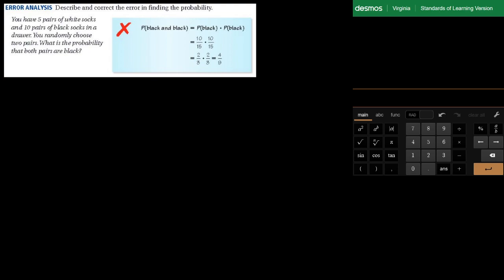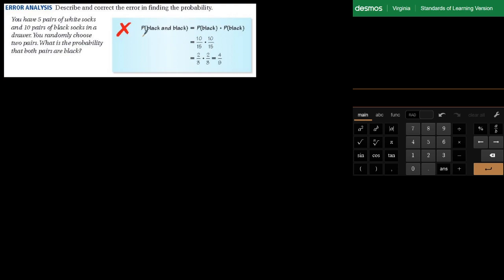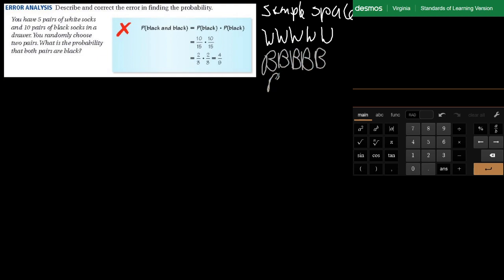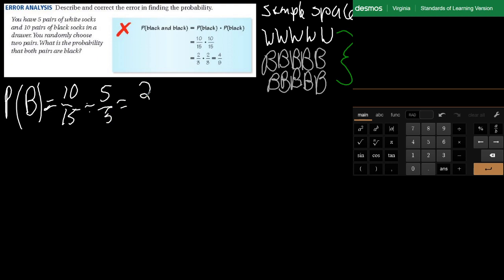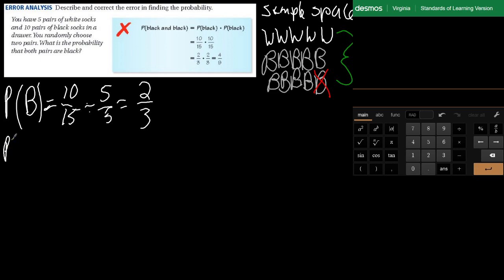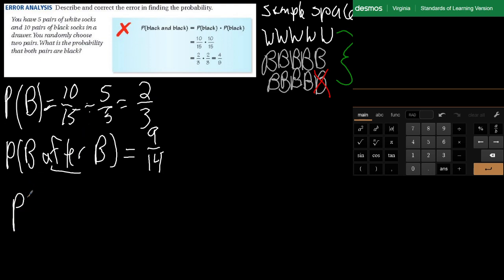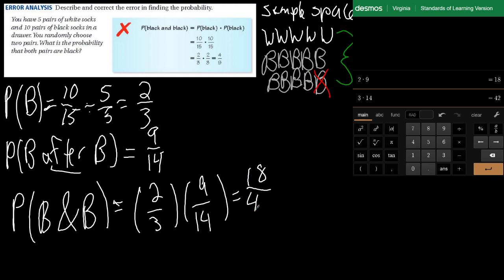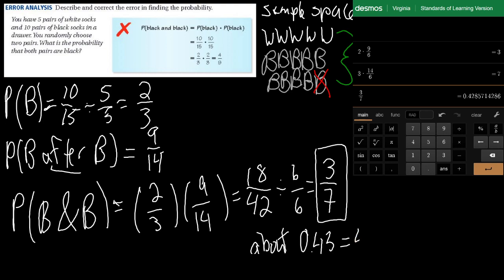Probability Error Analysis